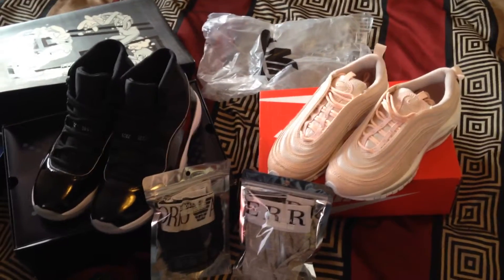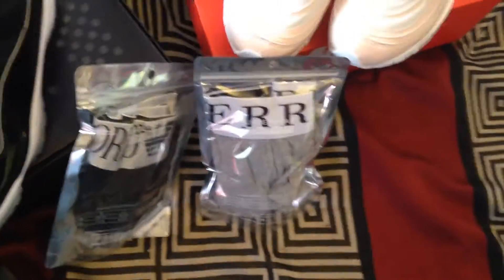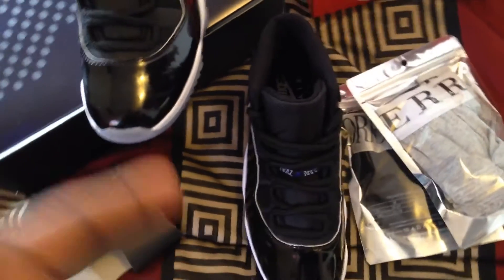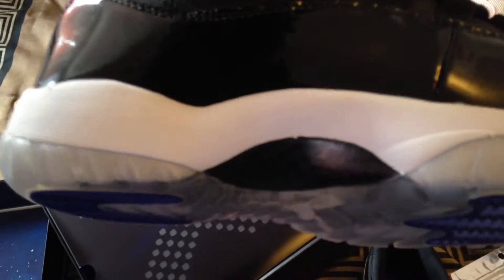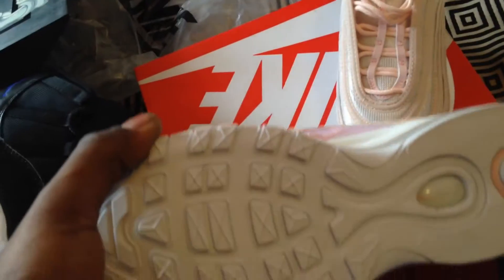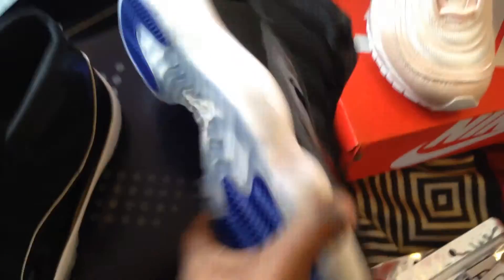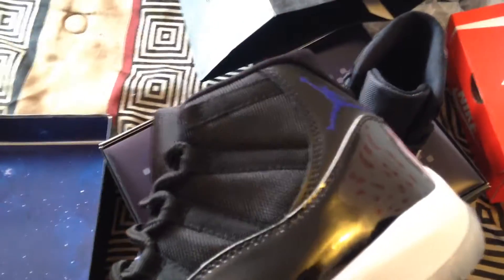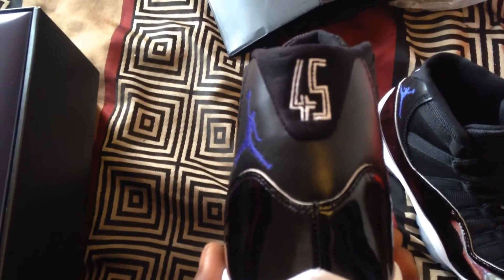4th Hotkicks.cn pick up Perfect Space jam 11s n 98% AU Air Max 97s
Mens Perfect Space Jam 11s
Womens 98% AU Air Max 97s
2 Mens underwear Burberry and Armani) First order free to get  $15 off.  2) $55 off if you make a reveiw video of previous order

Skype: firekicks.cn